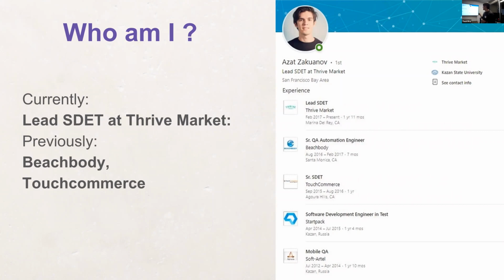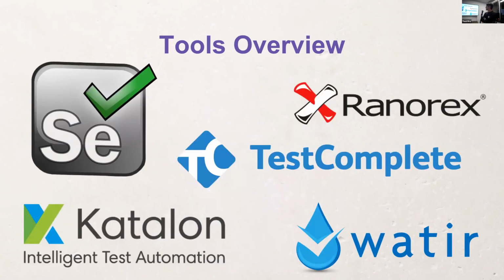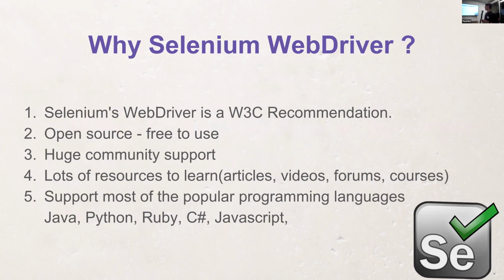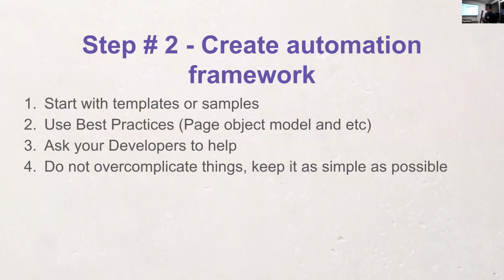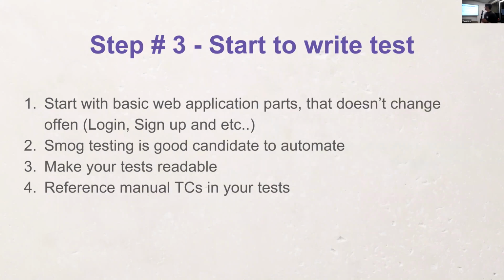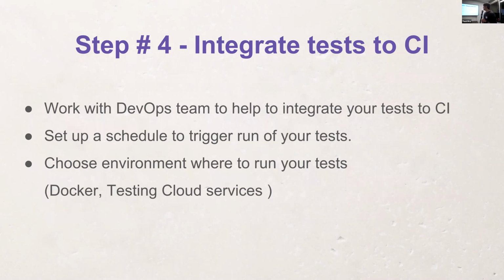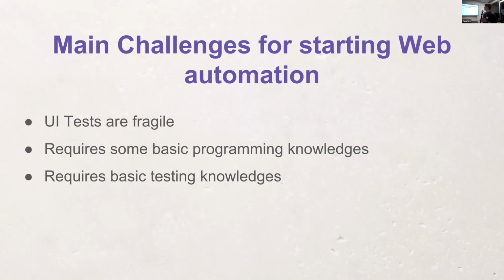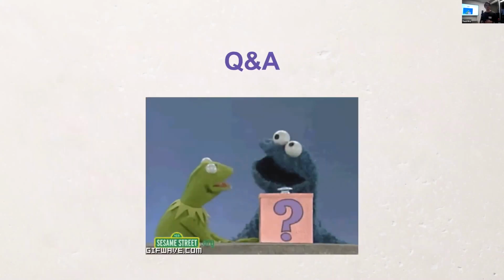1/16/19 Los Angeles Software QA Testing Meetup - How to Start Web Automation Testing 1/3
We are excited to meet you again in our series of Test Automation Meetups.